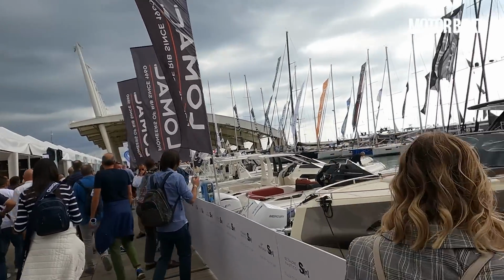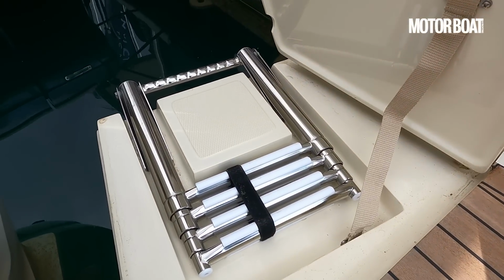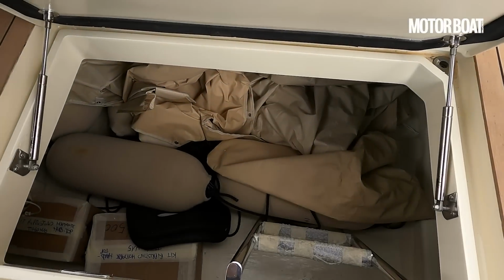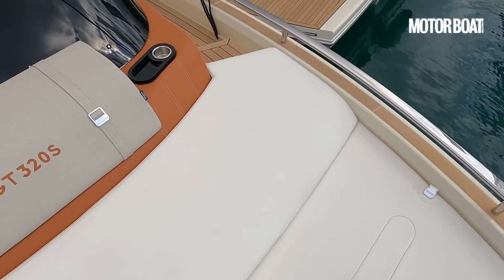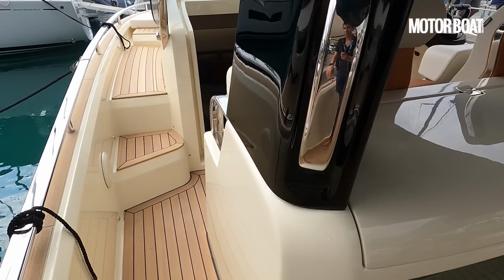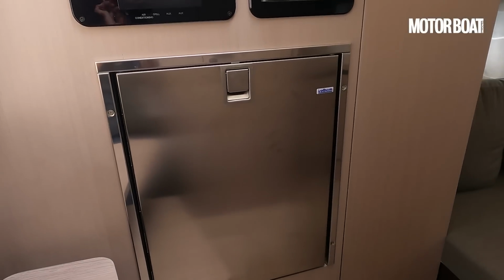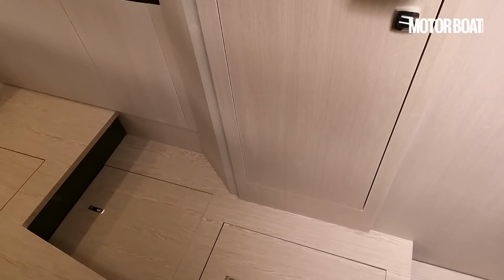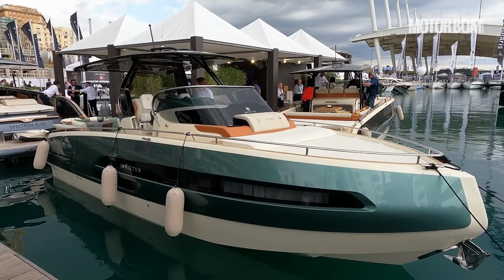Is this the ultimate couple's cruising machine? Invictus GT320S yacht tour | Motor Boat & Yachting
Reporting from the Genoa Boat Show, Alex Smith takes us on board the Invictus GT320S...

Invictus GT320S specifications
LOA: 32ft 6in / 9.91m
Beam: 9ft 11in / 3.03m
Fuel capacity: 514L / 113 US Gal
Engines: 2x Yamaha F300 outboards
Top speed: 43 knots
Starting price: €331,000 (inc. VAT)